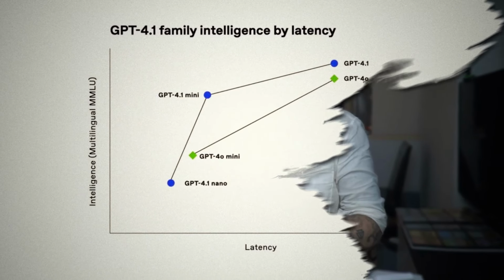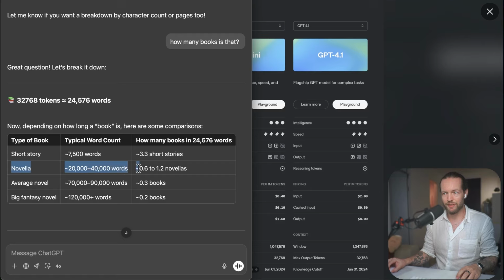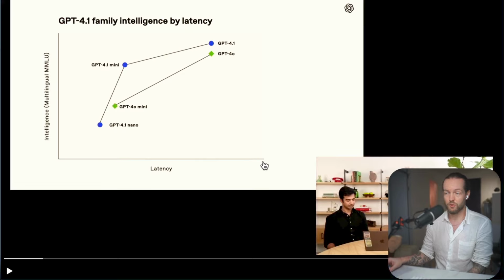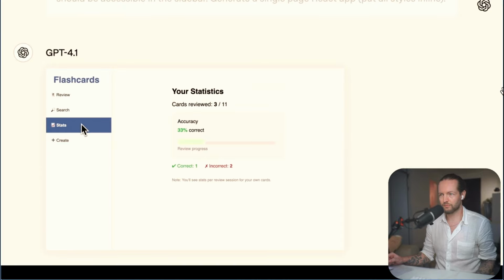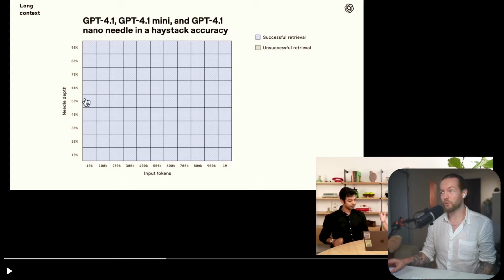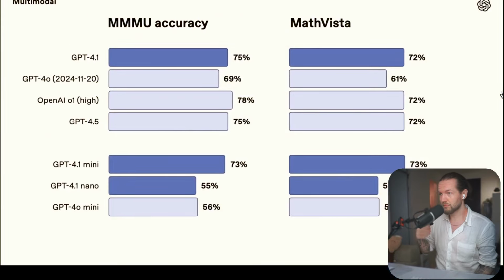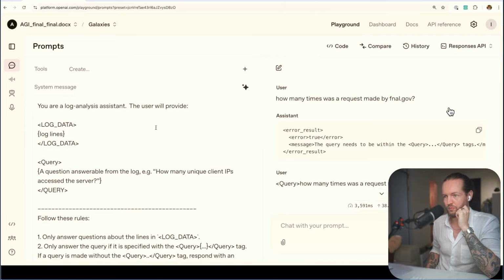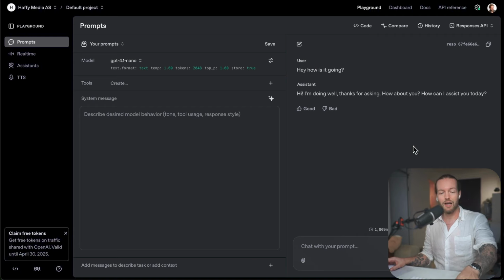GPT 4.1: NEW ChatGPT Models ! (How To Use For Best Results)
Get Access To:
- Content Mate v1.5 (Automate Content Creation)
- Weekly Monday Videos (How we use the Newest AI Tools in our Business)
- 47+ Make AI Automation Blueprints
- Best AI Tools Ranked (Updated)
- How we turned a 3-hour task down to 15 minutes
- Any tech question answered in less than 24 hours
AI Mate helps you implement AI easily with step-by-step guides & videos for instant results.

0:00 // Intro
0:37 // 3 Models and pricing
6:13 // Benchmarks from Open AI
18:17 // Demos from Open AI
23:36 // What People are Saying about it?
24:43 // How to use it?